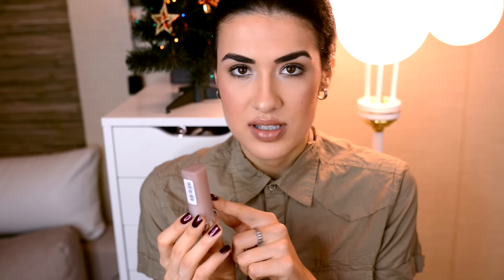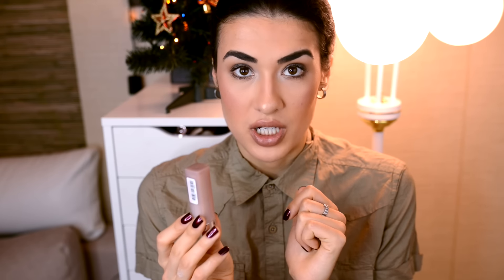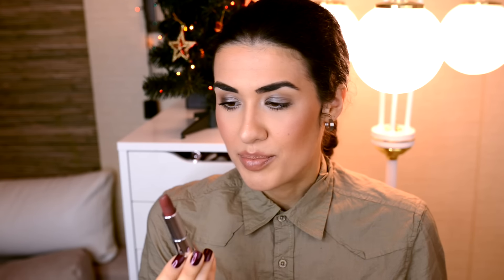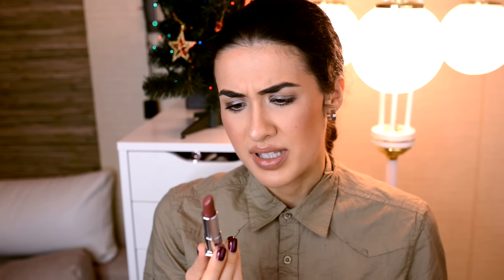Maybelline Color Sensational Lipstick | The Buffs | РЕВЬЮ + СВОТЧИ на Губах ♡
...Очередной приступ помадной зависимости, и вот оно - новое ревью не такой уж новой, но все так же актуальной и достойной внимания коллекции нюдовых помад из линейки Maybelline Color Sensational.

Помады в видео:
Maybelline Color Sensational Lipstick  | The Buffs Сollection - 725 Tantalizing Taupe
Maybelline Color Sensational Lipstick  | The Buffs Сollection - 740 Coffee Craze
Maybelline Color Sensational Lipstick  | The Buffs Сollection - 755 Toasted Brown
Maybelline Color Sensational Lipstick  | The Buffs Сollection - 757 Nacked Brown

Чтобы получить скидку на ваш заказ 3% в интернет-магазине BeautyHome,  при оформлении заказа просто введите мой промо-код d427ae5c в нужное поле и нажмите кнопку "Применить""

Чтобы получить скидку на ваш заказ 10% в интернет-магазине, просто введите код eBay в нужное поле при чекауте и нажмите кнопку "Применить"". Код не мой личный, его нашла в сети и сама постоянно использую :)

VAK741 - мой личный инвайтный код. Введите его в нужное поле при чекауте, и он даст вам скидку в $5 на Ваш первый заказ.

Видео не спонсировано. Вся информация здесь - это мой личный опыт, которым я с удовольствием делюсь с вами, красотки :)